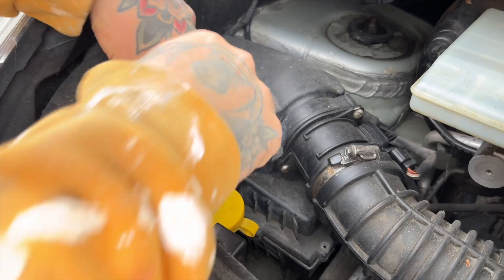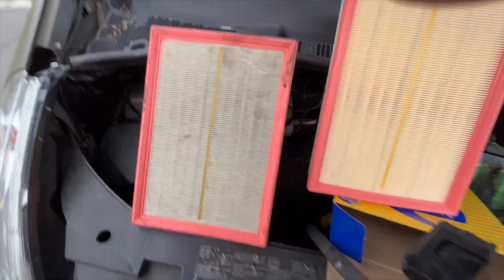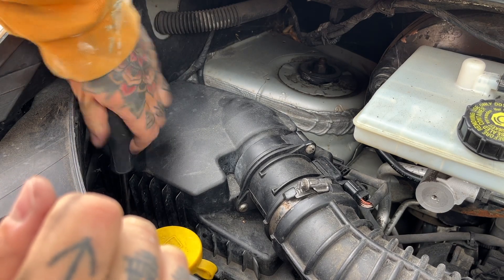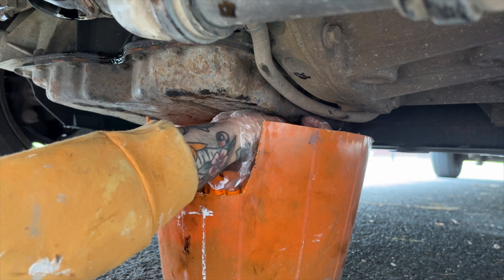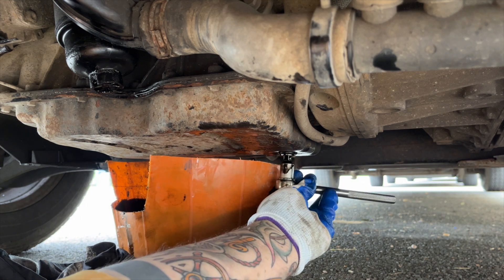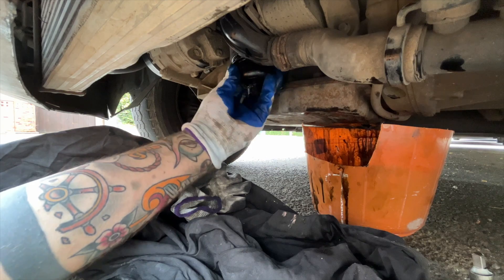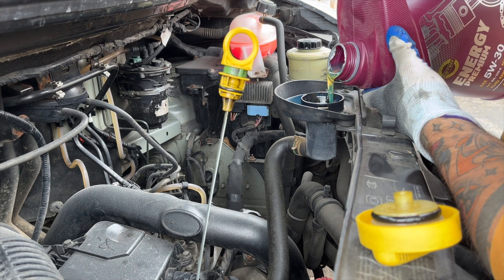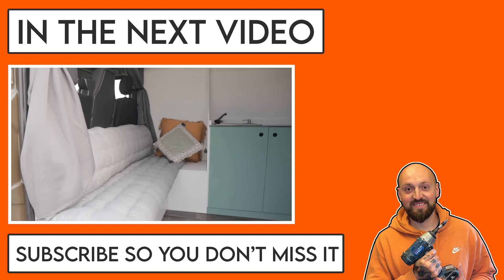How to do an Oil & Filter Service on a Renault Master / Vauxhall Movano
In this video I show you how to do a service on a Renault Master Van. I change the air filter, oil and oil filter, completing the camper van conversion.

Heres a link to the service kit I bought. Decent value for all you need

FOR RENAULT MASTER 2.3 DCi (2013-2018) OIL AIR FILTER & OIL SERVICE KIT
OIL - 5W-30

⌚️Timestamps:
00:00 Introduction
00:36 Changing the Air Filter
02:15 Changing the Oil
02:26 Draining the oil from the sump
02:46 Replacing the sump plug
03:09 Removing the Oil Filter
03:20 Fitting a new O-Ring
03:35 Lubricating the gasket
03:46 Refitting the new Oil Filter
04:04 Filling the Oil
04:44 Checking oil level
04:57 Full Van tour in the next video
05:08 Outro